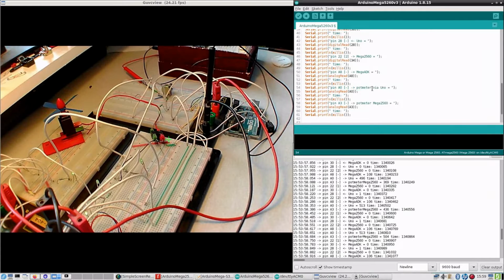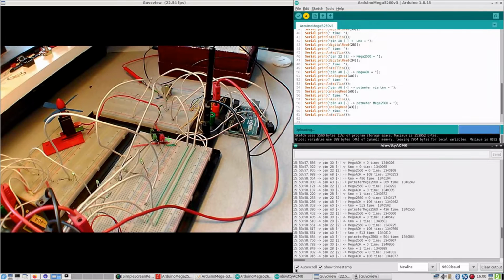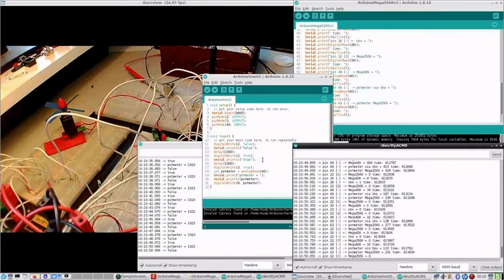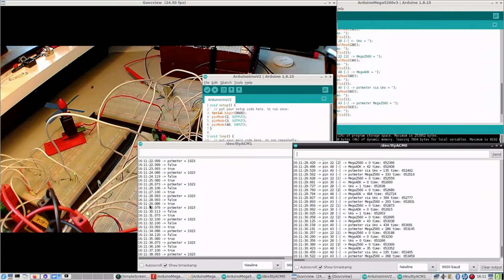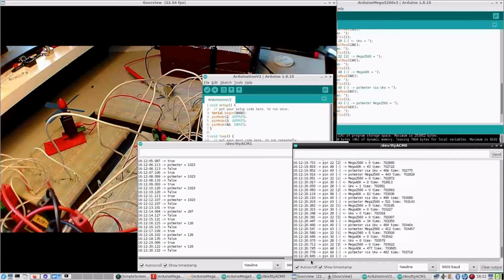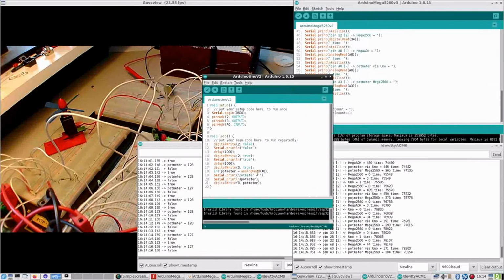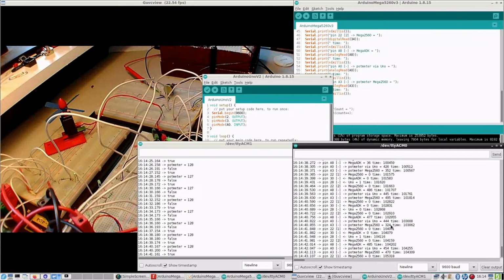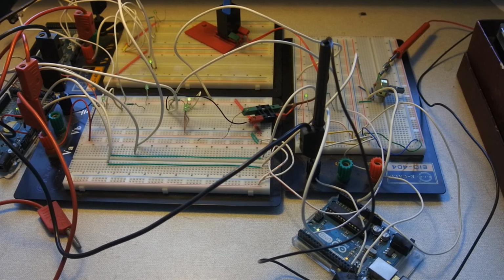Arduino Mega2560 Series 3 episode 37 : with Uno, voltages, values and a riddle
for more info. This video is part of my 5 August 2022 blog.